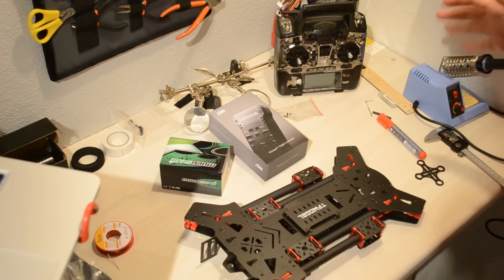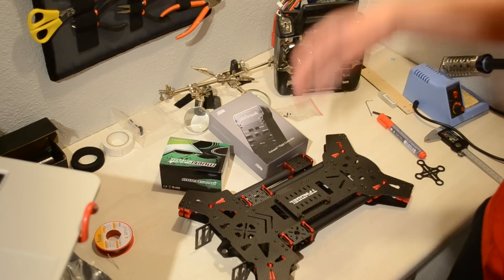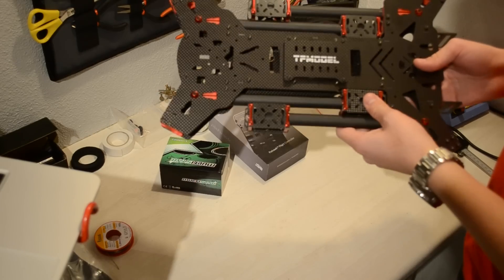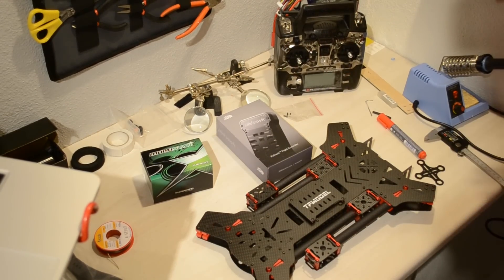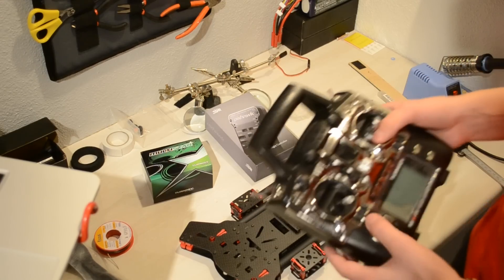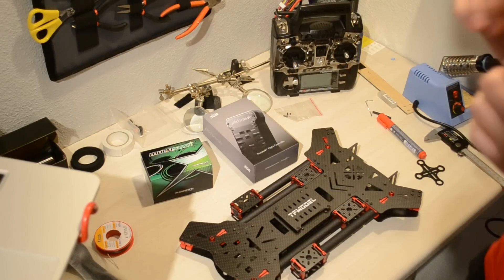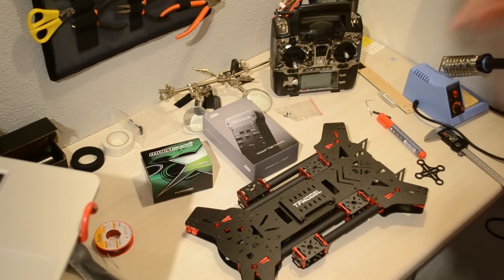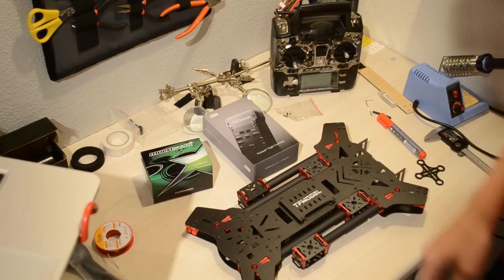H4 Alien 680mm quadcopter build and review - first look [Part 0]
In this video we take a first look at the H4 680mm Alien quadcopter frame before we in the next part of this video series start building the frame and the quadcopter. It is carbon everywhere with red plastic clamps, so it is a foldable frame. All in all it seems a very good quality frame. This quadcopter should be used for mapping/photographing fields (with crop) from above. We'll see how that unfolds soon.

Parts used in this build:
Frame (H4 Alien 680 mm: